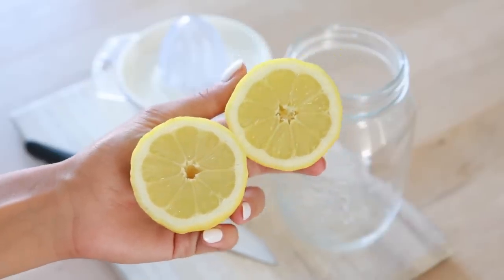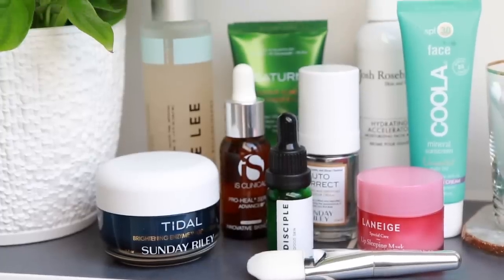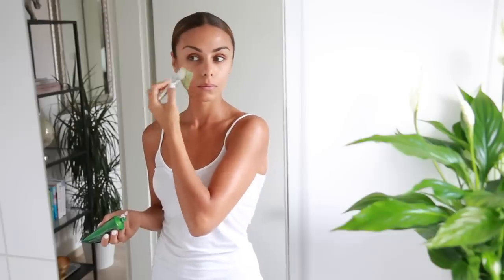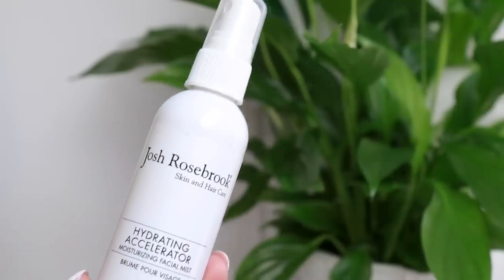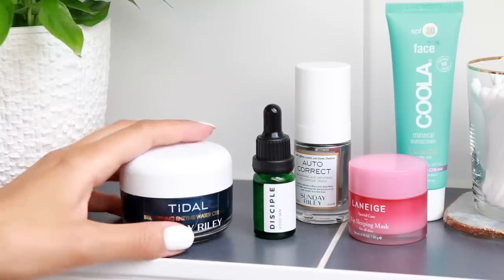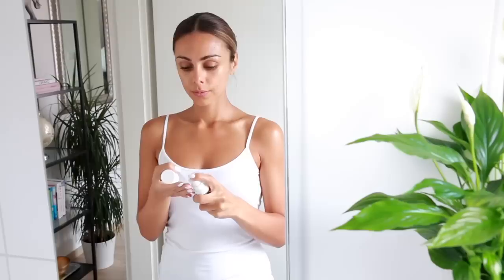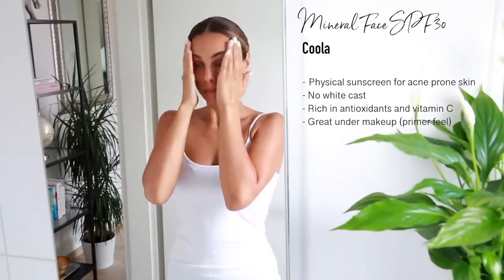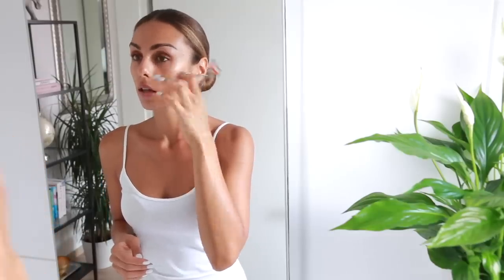MY MORNING SKIN CARE ROUTINE | Annie Jaffrey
This is my current morning skin care routine for healthy glowing skin! Some days if I’m rushed I just do the basics but I try to stick to this as many days out of the week as possible ♥ Thumbs up if you enjoyed and would like to see more skincare related videos :) Find me on Instagram *OPEN FOR MORE INFO*

Is Clinical Pro-Heal Serum

FILMED WITH
Canon 70D